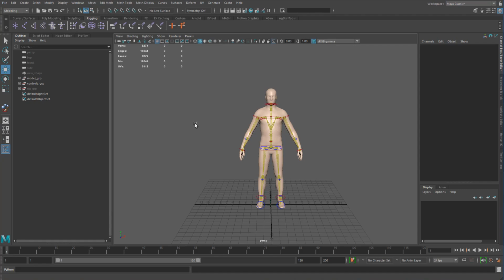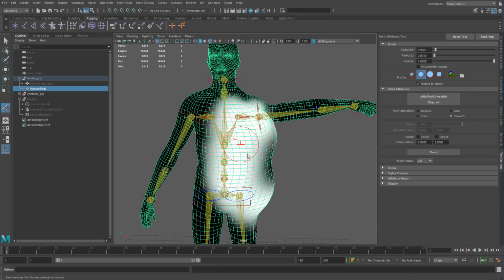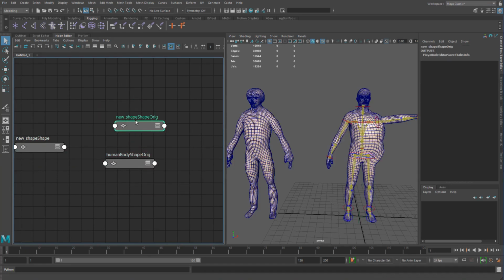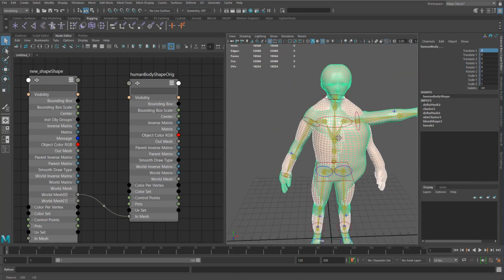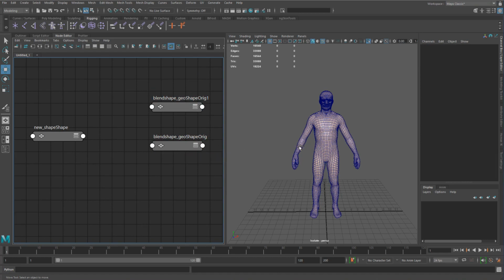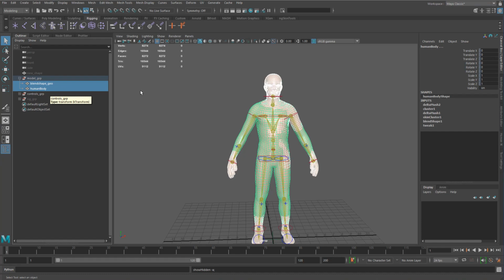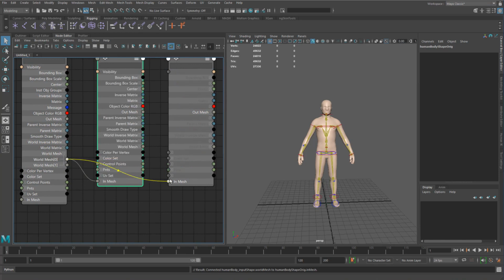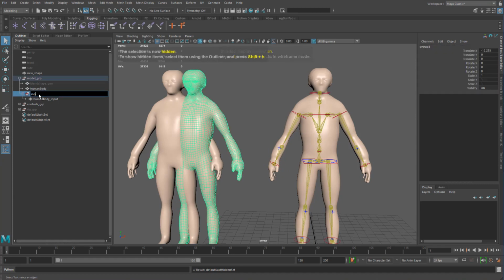Maya Data Flow - 05 - Using the shape orig in rigs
We'll see how we can use the shape orig in our rigs to make our lives a bit easier for model updates and tweaks.